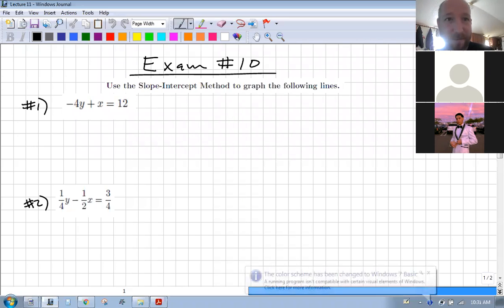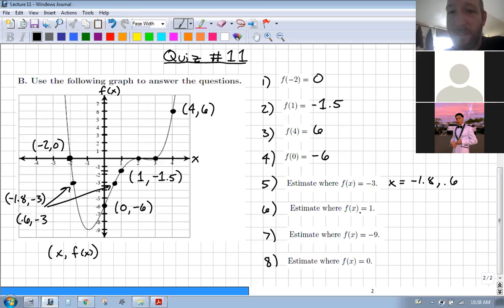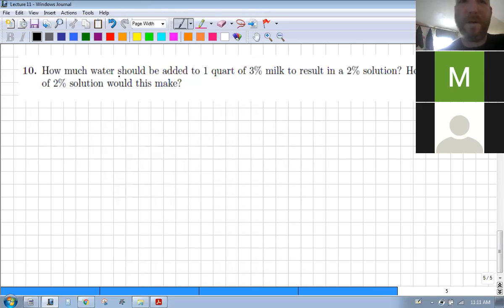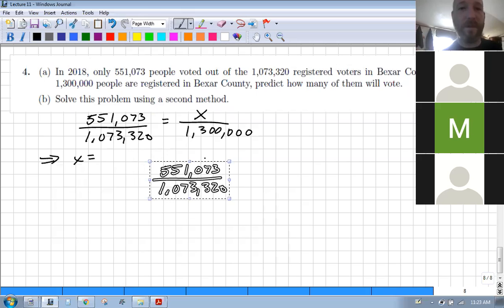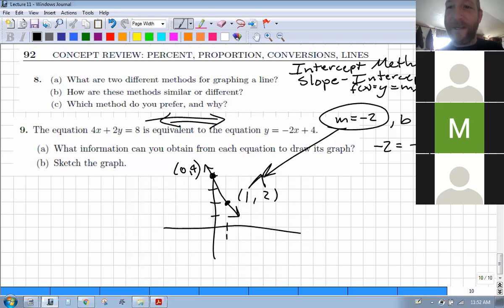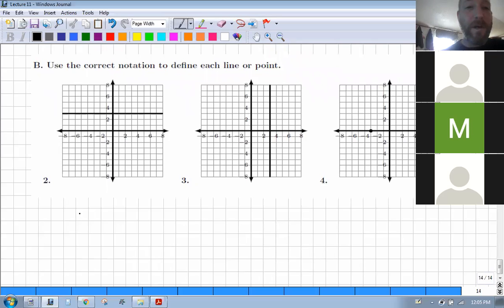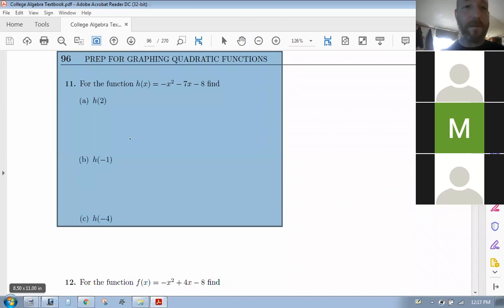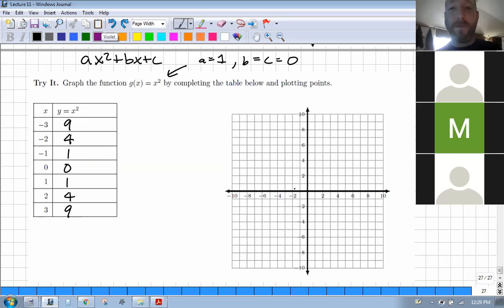1314 035 Lecture 11